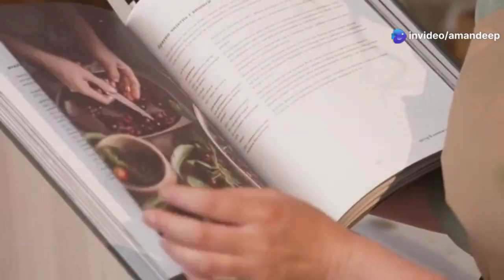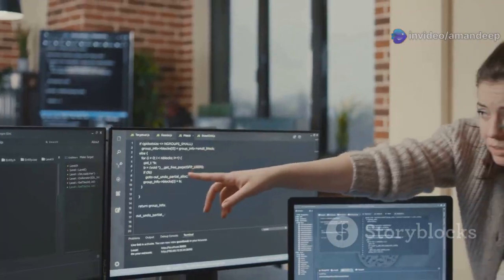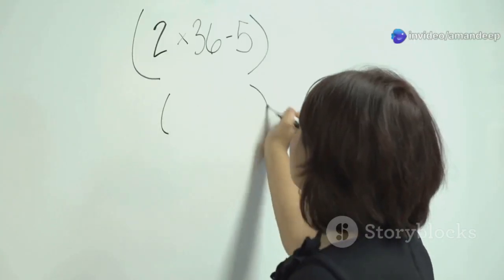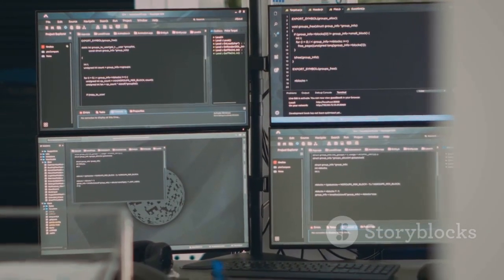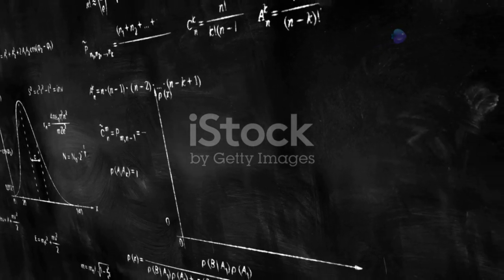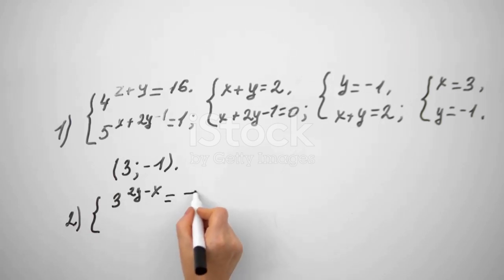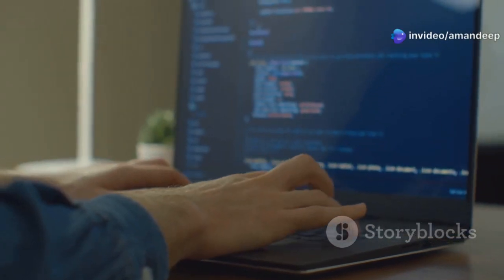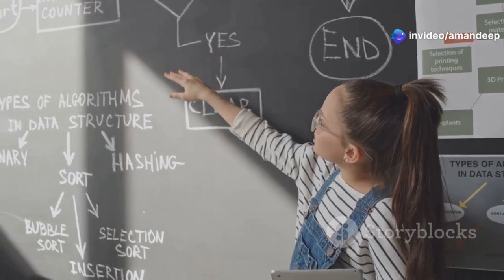Recursion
Unlock the power of recursion in Python with our latest video, "Recursion in Python: Solving Problems Like a Pro!" Discover what recursion is and how it can simplify complex problems by breaking them down into smaller, manageable parts. We’ll explore various examples, from calculating factorials to traversing data structures, providing you with the tools to implement recursive solutions effectively.

Whether you're a beginner or looking to enhance your programming skills, this tutorial will guide you through the intricacies of recursion with clear explanations and practical coding examples.